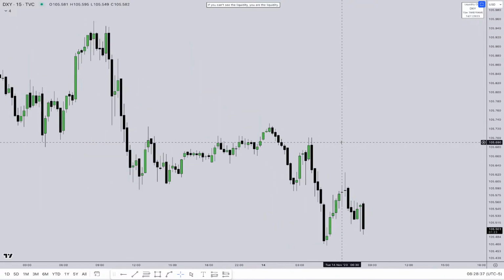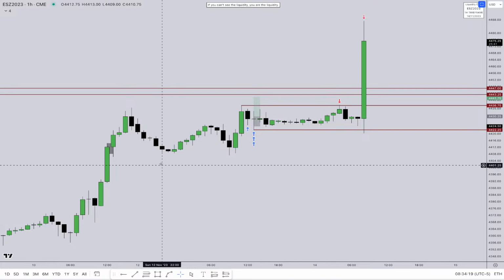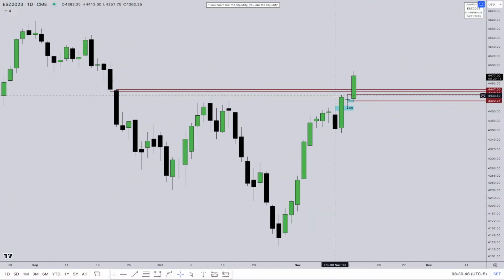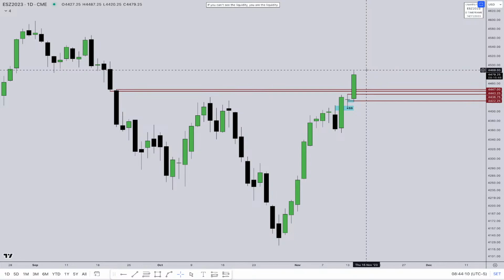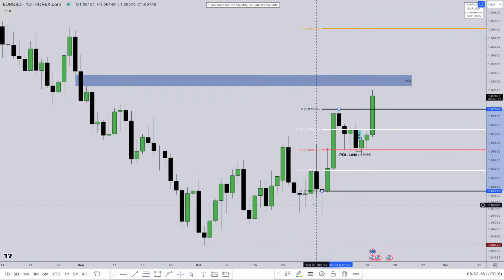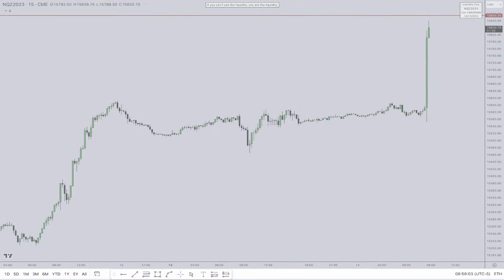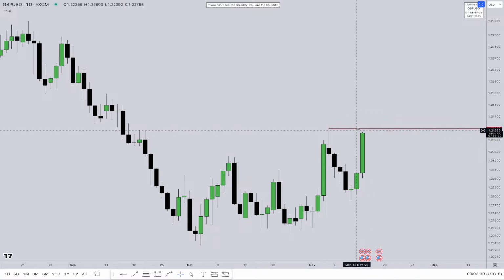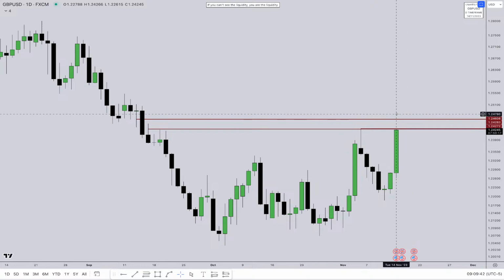CPI Tape Reading | 14 November 2023 - Liquidity Club